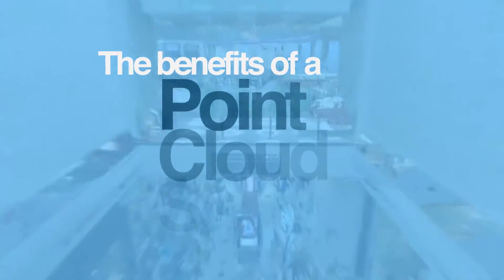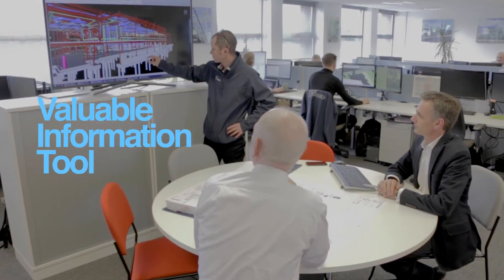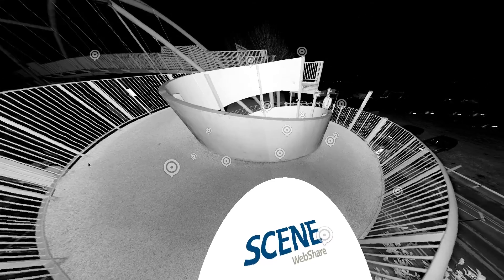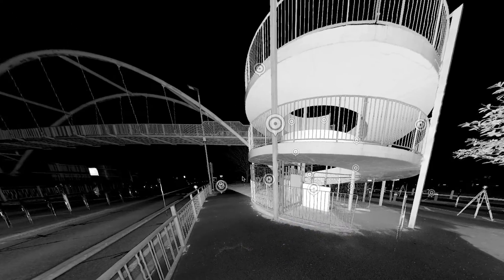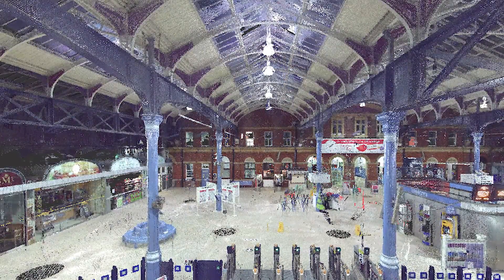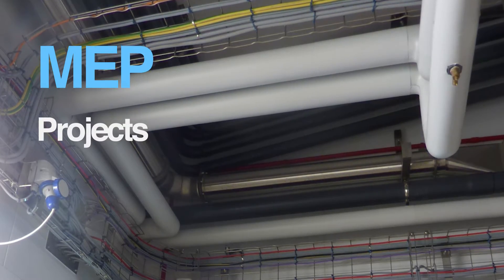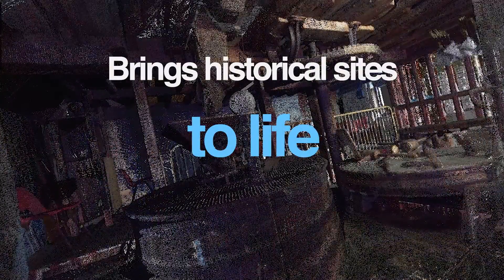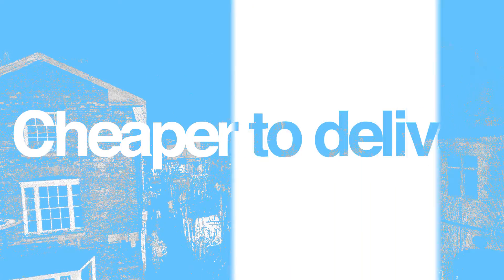The Benefits of a Point Cloud Survey - From Point Cloud to BIM Model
Services featured: Survey

Whether you need to locate Mechanical and Electrical services, verify existing drawings with what’s on site or an 'as-built' survey before the strip-out works begin, a Point Cloud Survey will give you the reliable information required. Using Faro laser scanners, we can quickly capture accurate measurements of complex buildings. Once these scans have been registered to create the Point Cloud, the Design Team can access it online.

If you would like to discuss your survey requirements, please contact Mark Johnson at CADS on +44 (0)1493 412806 or email

Chapters:
0:00 Benefits of a point cloud survey
0:10 Capturing the precise geometric detail
0:20 Creating a valuable information tool
0:30 Project deliverables
0:40 Desktop delivery
0:50 Bringing the site to life, aiding collaboration
1:00 Verifying architectural details
1:10 Colour or black and white
1:27 MEP projects
1:37 Bringing historical buildings to life
2:00 Preparing the survey specification

To stay up to date with CADS' latest videos - featuring guides, tips and the full range of services offered by us, make sure to subscribe to our YouTube channel by clicking the subscribe button!